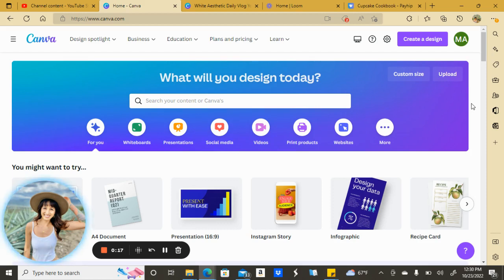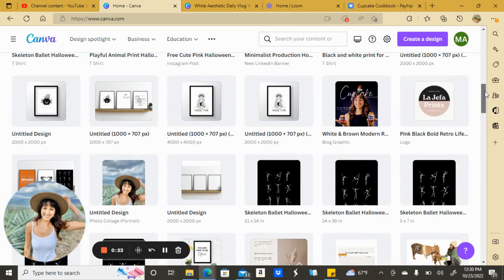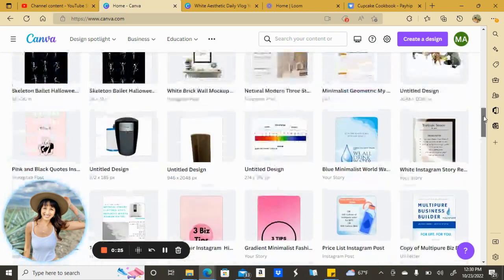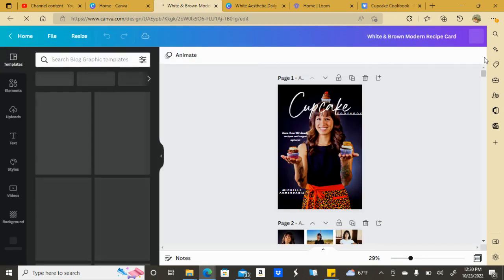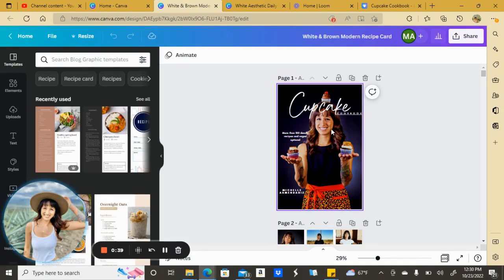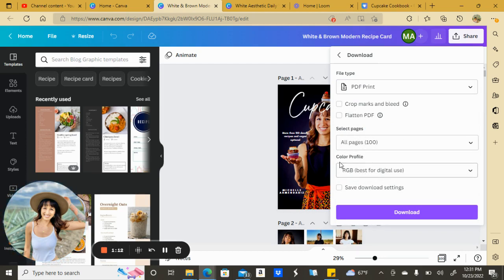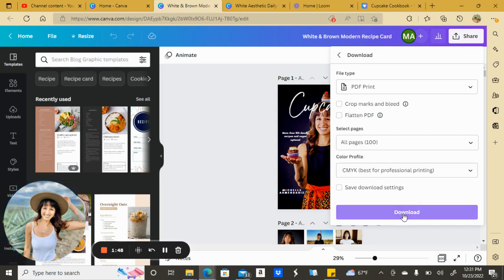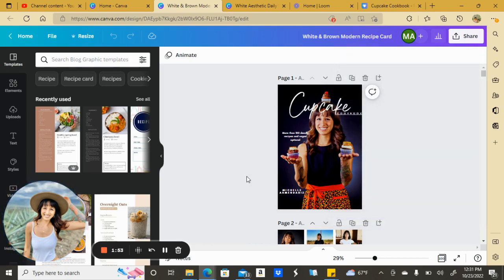How to download a high-quality format for your EBOOK on Canva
I will share with you, which format to choose and download for a high-quality EBOOK that your customers can download.